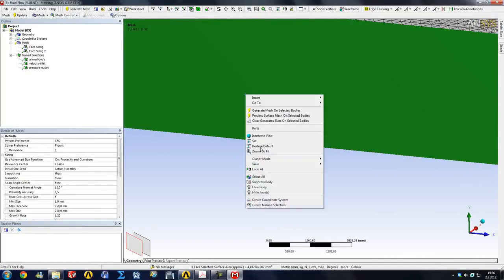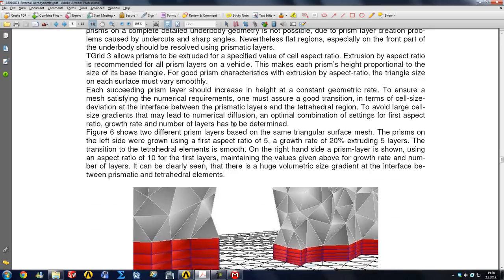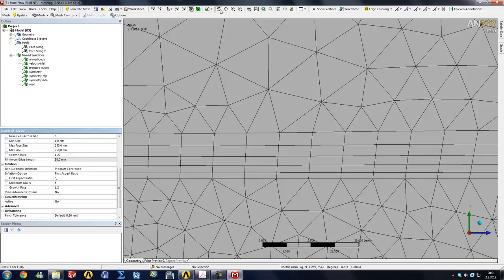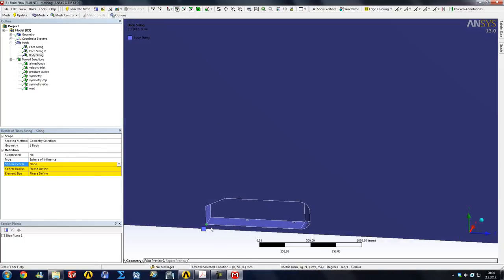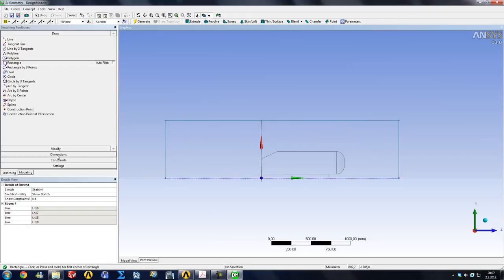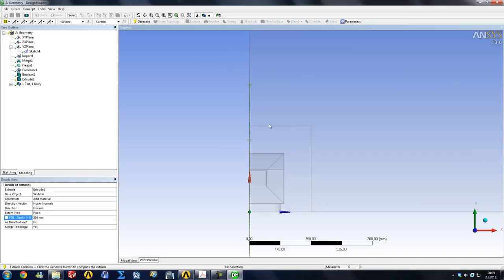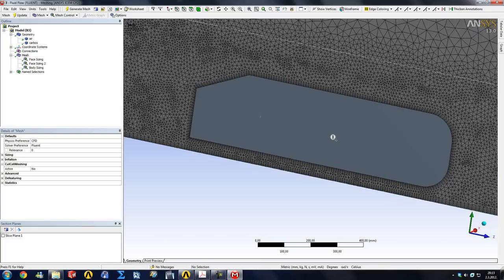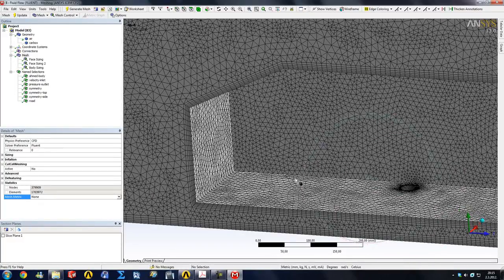Part 2b ANSYS Meshing for Vehicle Aerodynamics